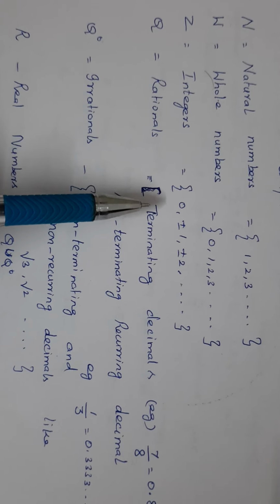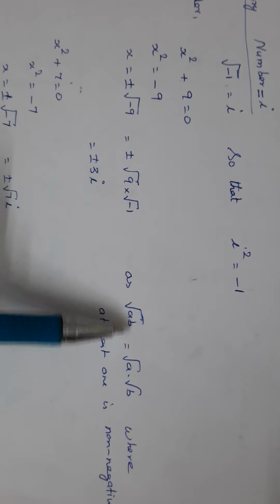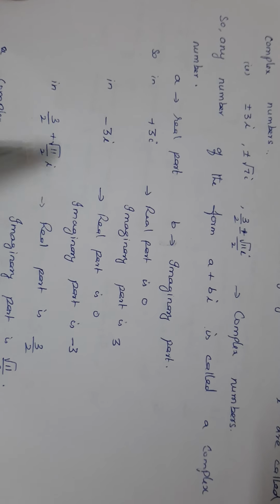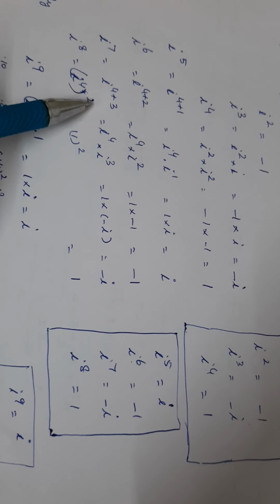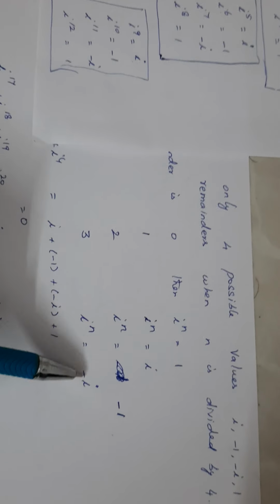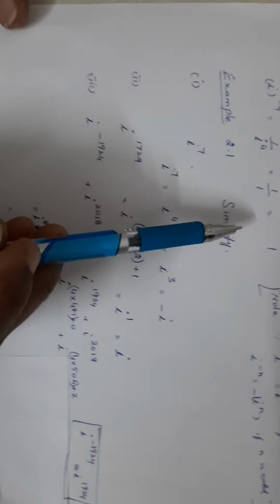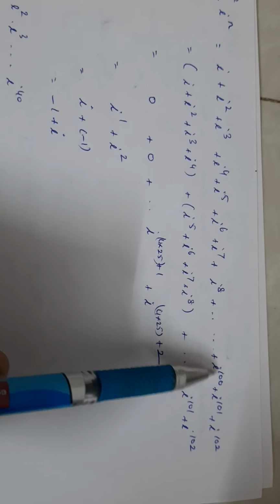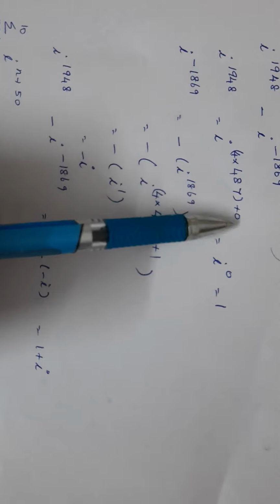Introduction of Complex Numbers for +2 Exercise 2.1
Introduction of Complex Numbers for +2